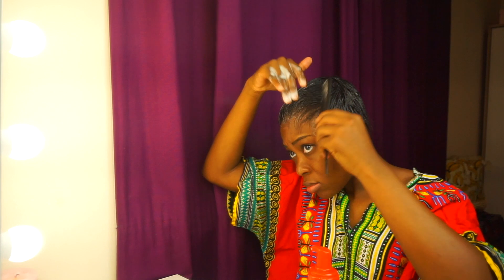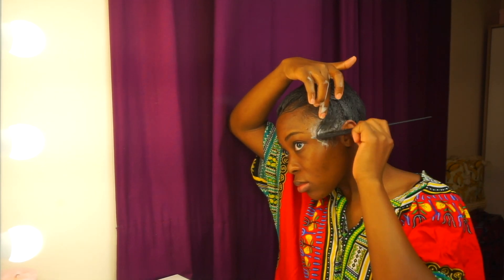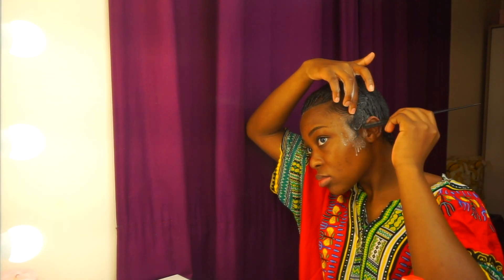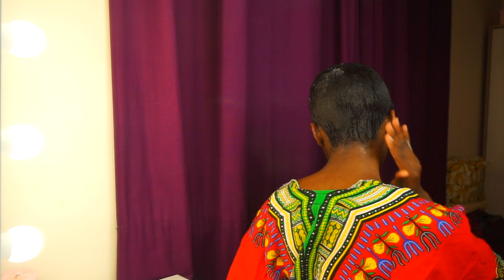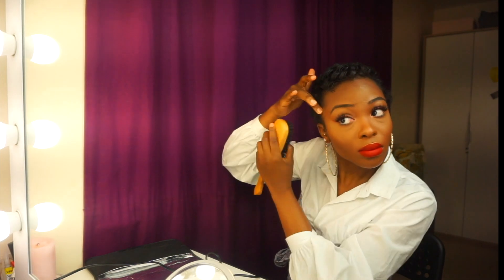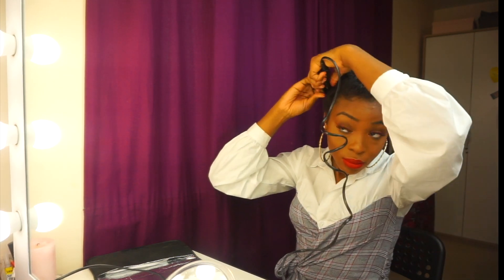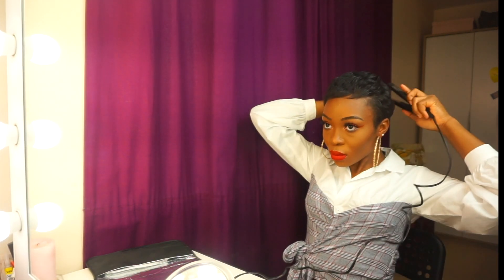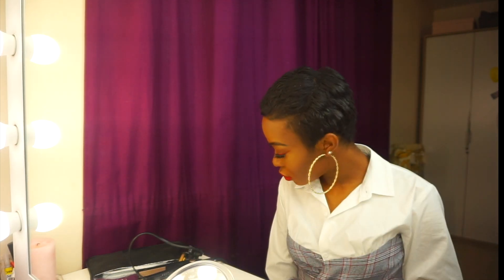How I Mold & Style My Short Hair for Black Women | PIXIE CUT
PRODUCTS USED
Argan oil foam mousse
Bonnet hair dryer
Mini straightners
Hair dryer